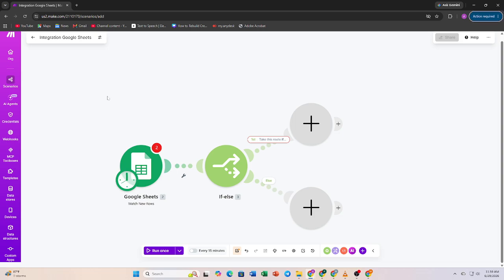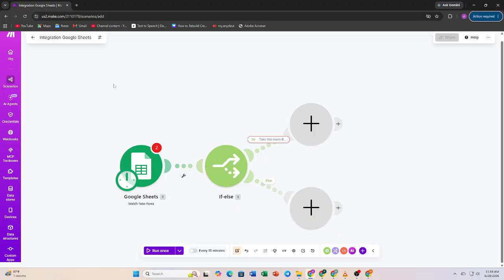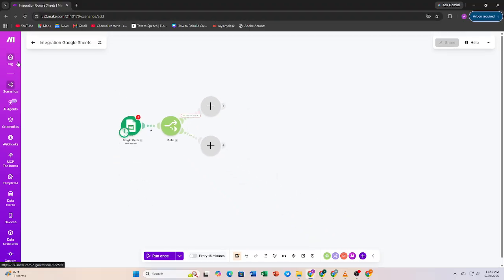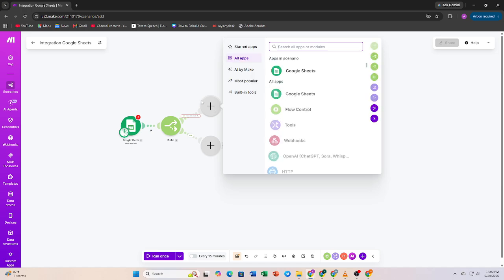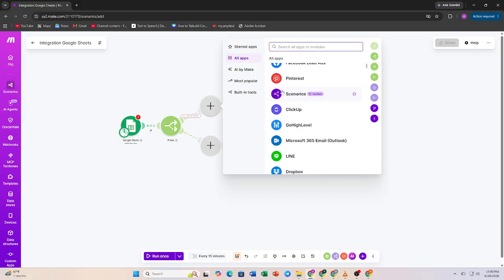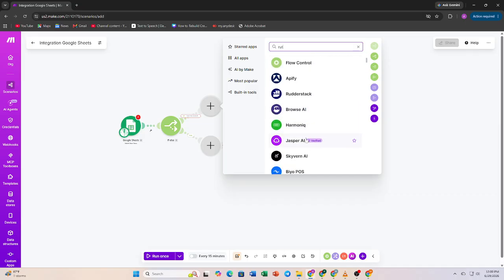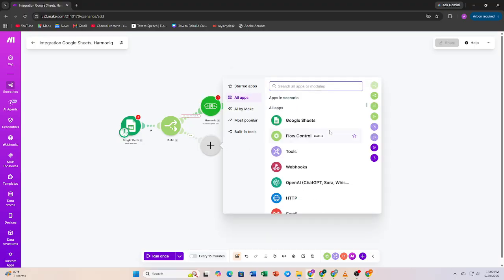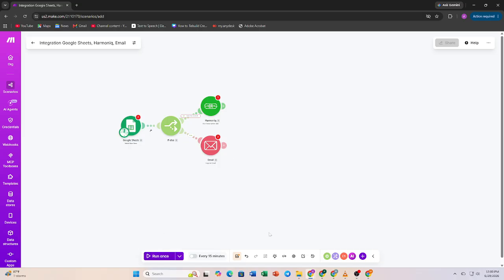How to Use Routers in Make Full Guide 2026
Use routers in Make with this complete 2026 guide. Learn how to split workflows into multiple paths, route data between modules, create conditional automation, and build advanced no-code scenarios. Follow step-by-step instructions to configure routers, combine them with filters, and optimize your Make workflows for greater flexibility and efficiency in 2026.